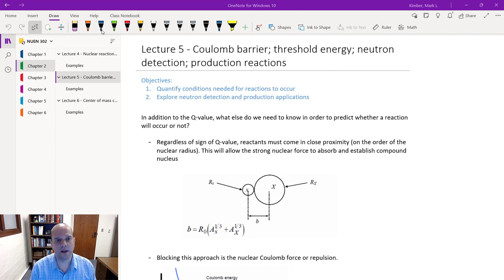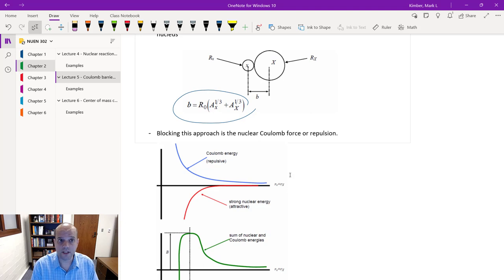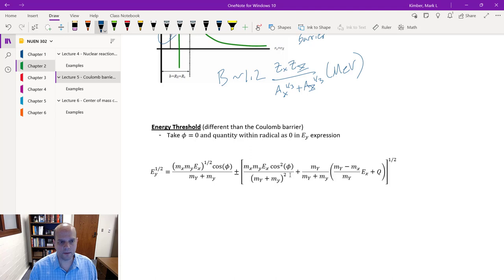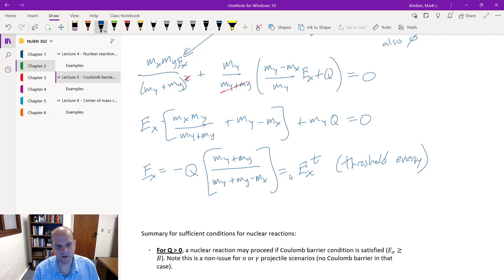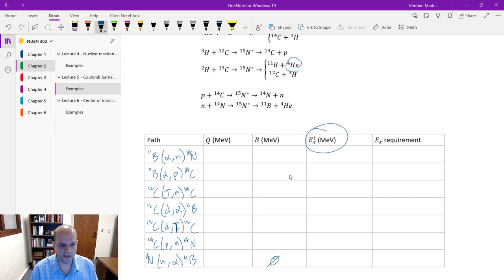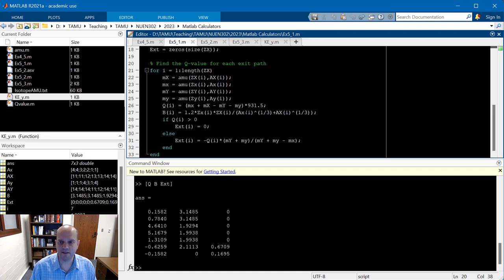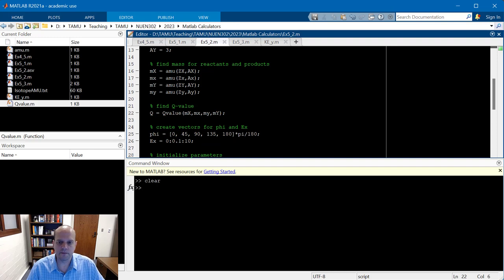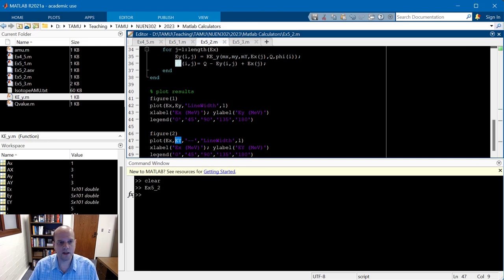Lecture 5 - Coulomb barrier; threshold energy; neutron detection and production reactions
00:00:00 Introduction
00:16:23 Example 5.1
00:27:55 Example 5.2
00:35:42 Example 5.3